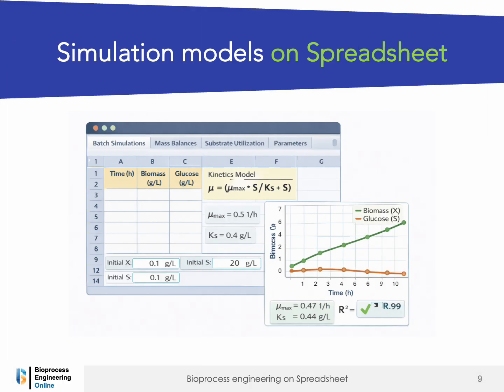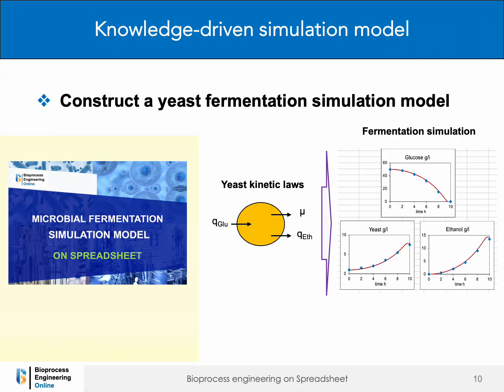Bioprocess Engineering on Spreadsheet Tutorials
Are you looking to strengthen your knowledge in bioprocess engineering? Whether you’re a student, researcher, or industry professional, Bioprocess Engineering Online offers a series of free, expert-led video tutorials that guide you through the effective use of spreadsheets in bioprocess engineering.
Explore our growing library of tutorials, that learn you the use of spreadsheet for the analysis, simulation, scale-up and optimization of enzymatic bioconversions, microbial fermentations, animal cell culture processes. You will learn how to analyze experimental results, to model and simulate bioreactors, to scale-up and optimize bioreactors, to design integrated bioprocesses, to evaluate their economic and environmental performances, to perform sensitivity and uncertainty analysis.
All tutorials are available on our Bioprocess Engineering Online channel, and our